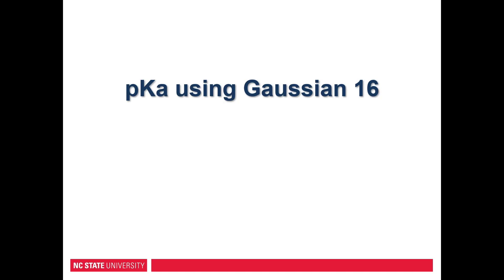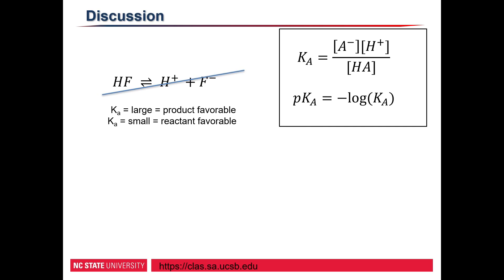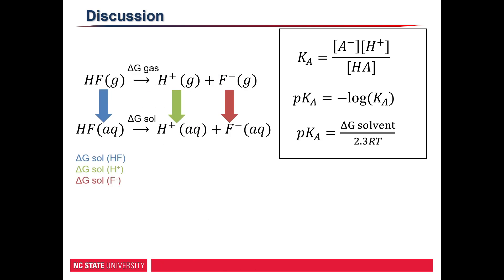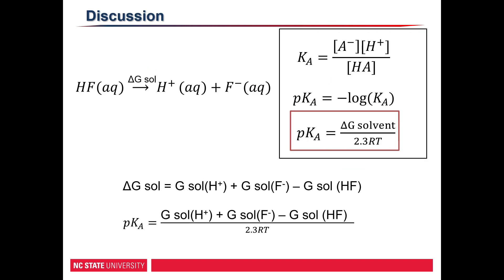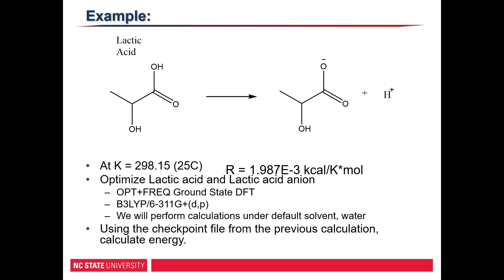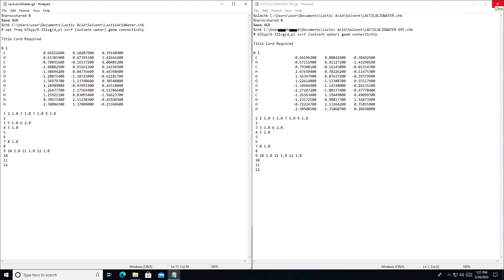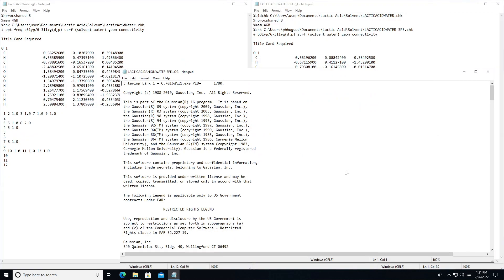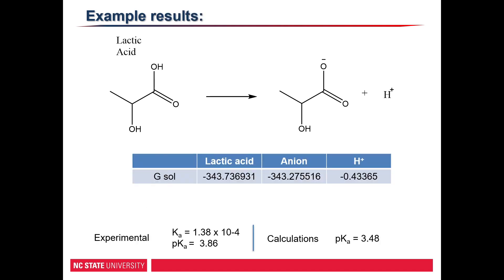Calculating pKa with Density Functional Theory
This video explains how to perform pKa calculations with density functional theory in Gaussian.